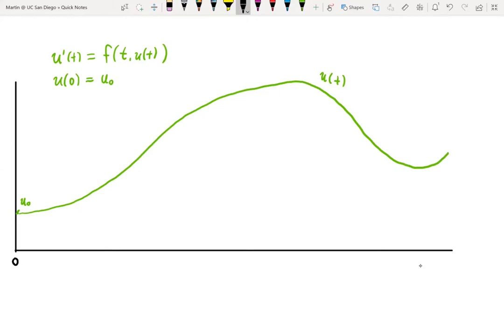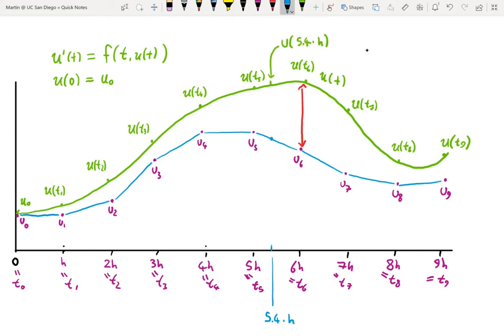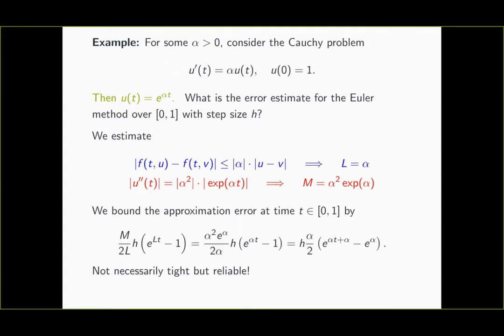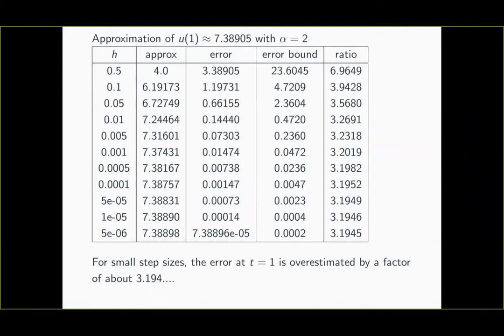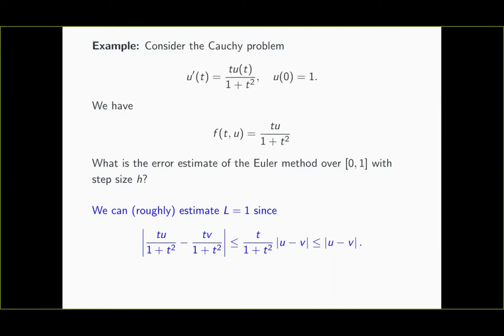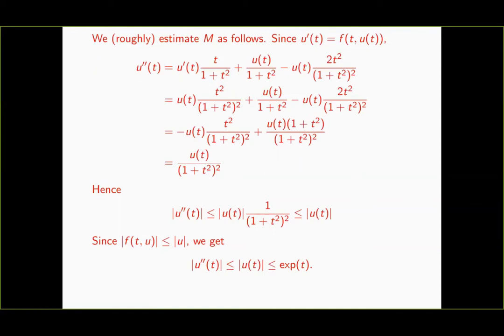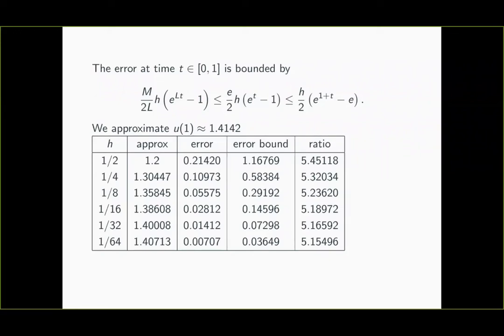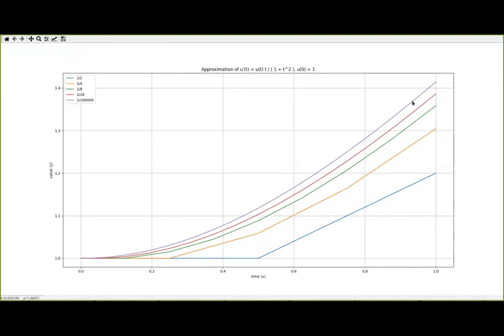14 - Explicit Euler Method: Examples